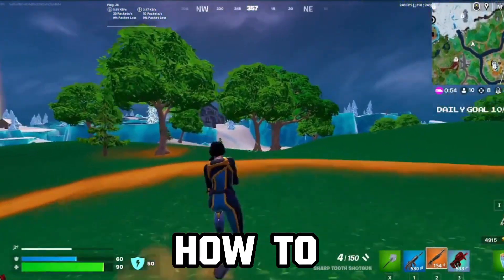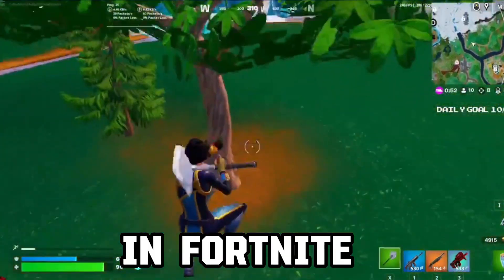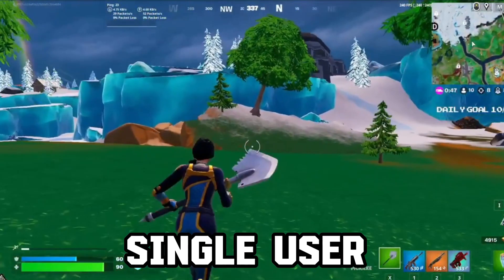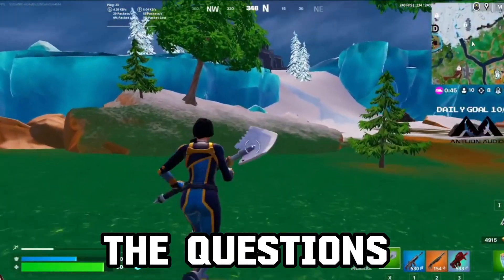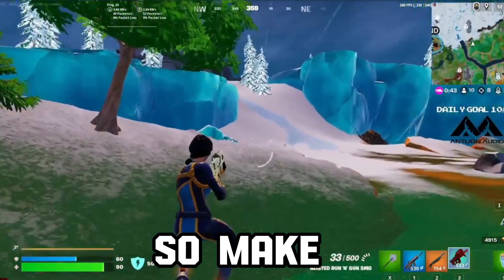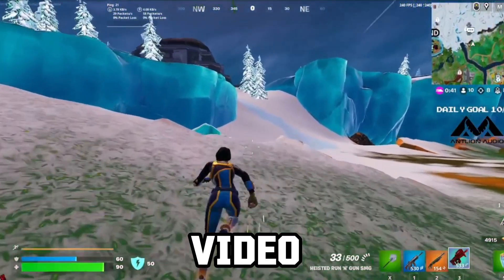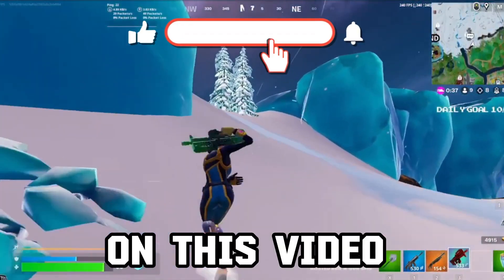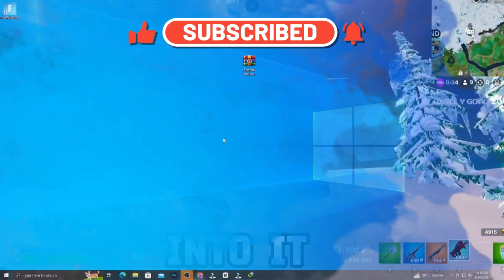How to Fix CRASHING & FREEZING in Fortnite Chapter 4 Season 4! (ALL FIXED)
BEST Fortnite Settings in Chapter 4 Season 3!
Struggling with crashes and freezes in Fortnite Chapter 4 Season 4? Discover effective solutions to these issues right here. This guide provides comprehensive steps to fix crashing and freezing problems, ensuring a smoother gaming experience. From optimizing settings to updating drivers, you'll find solutions to tackle these annoyances head-on. Get ready to dive back into the action-packed world of Fortnite without the frustration of crashes and freezes.

TITLE▶ How to Fix CRASHING & FREEZING in Fortnite Chapter 4 Season 4! (ALL FIXED)

Become a valued member of community and unlock exclusive perks by joining my YouTube membership program!

Intro - (0:00)
Delete Temp Files - (0:32)
Go To Fortnite Folder - (0:55)
Download Pack - (2:14)
Install Directx - (2:39)
▶ Extermely helpfull & Effective Optimization Guide🔽